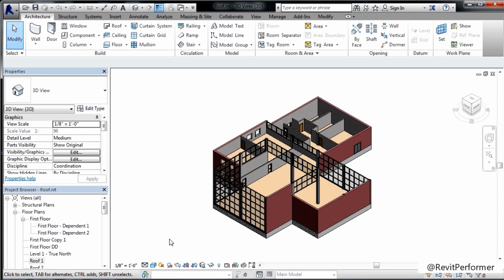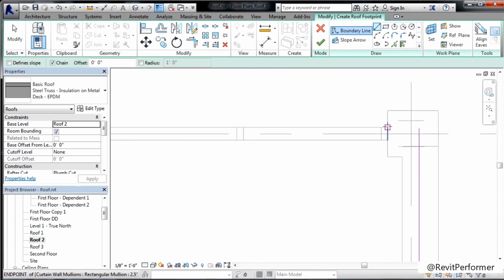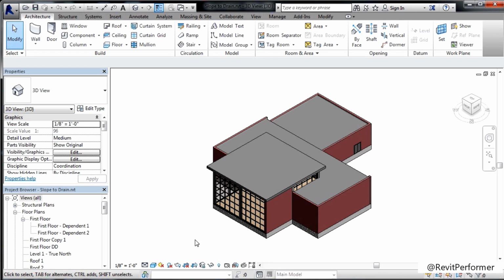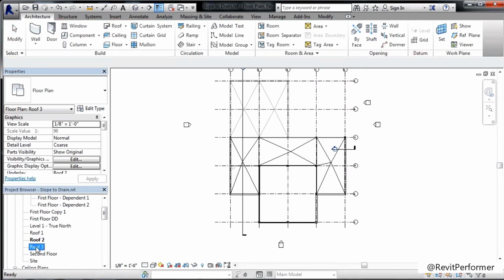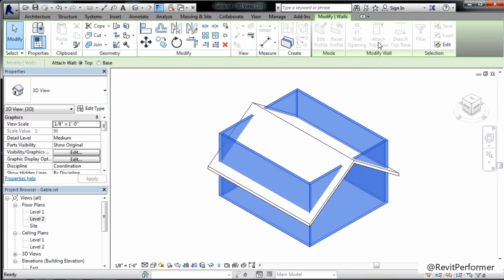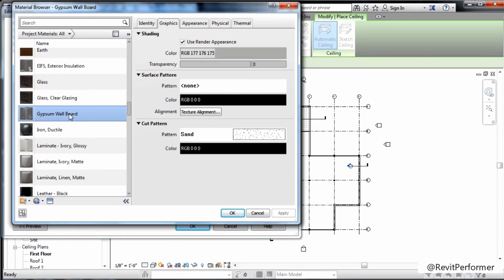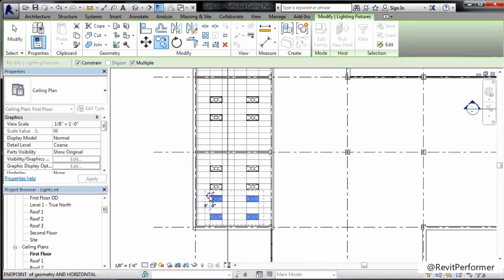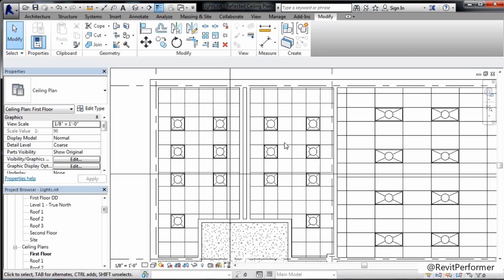Revit Architecture: Works With Roofs & Ceilings for Beginners_Roofs_Parapet_Lights.